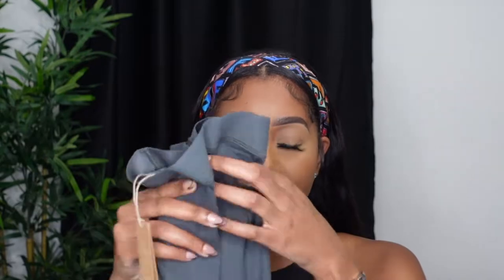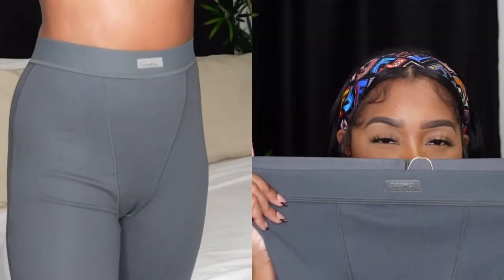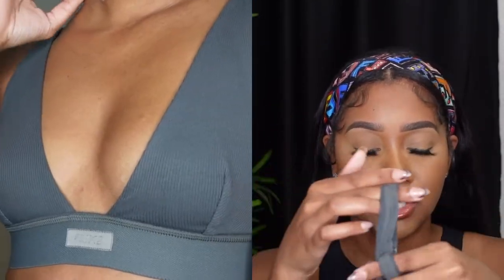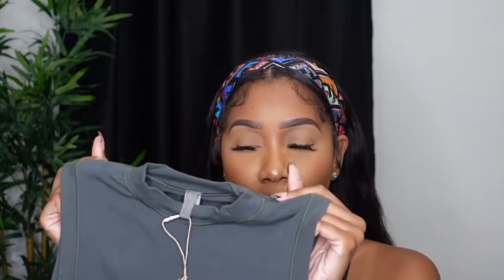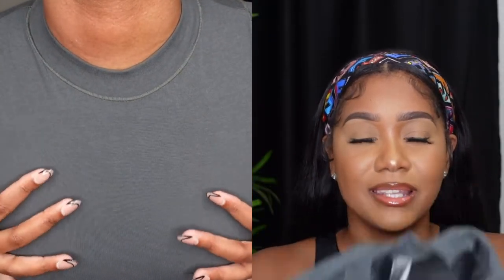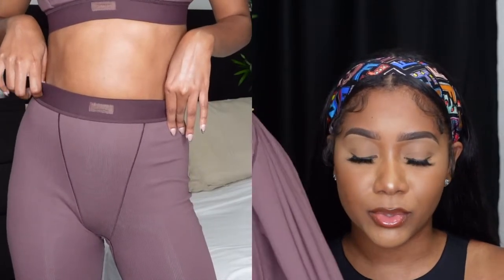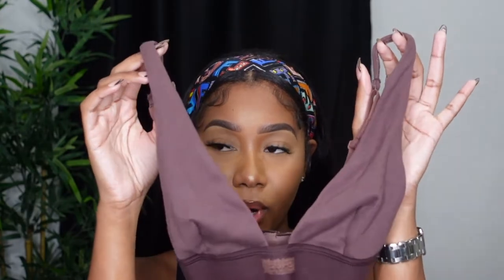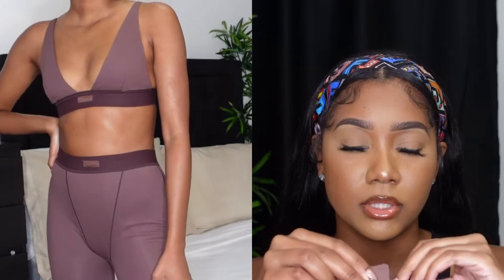SKIMS TRY ON HAUL | NOW KIM... WHAT IS THIS!? | KIANNA ZHANE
Kianna Zhane
1623 Flatbush Avenue STE 215

See ya! xo.